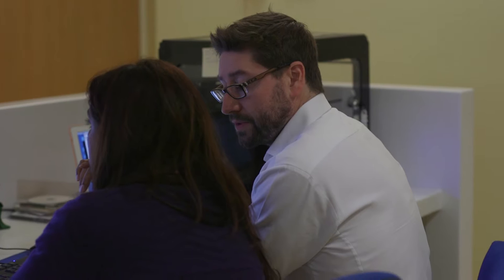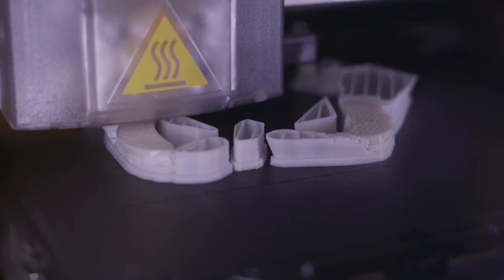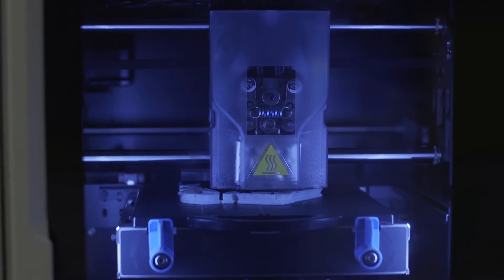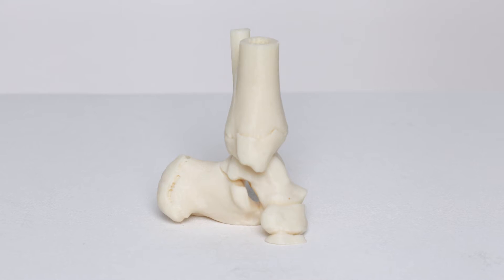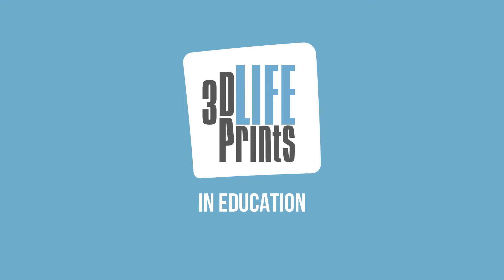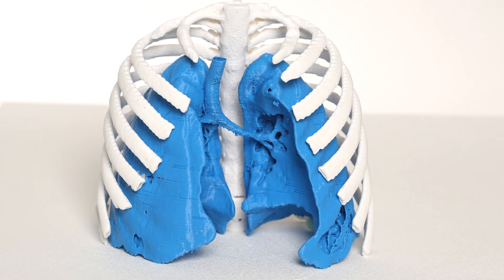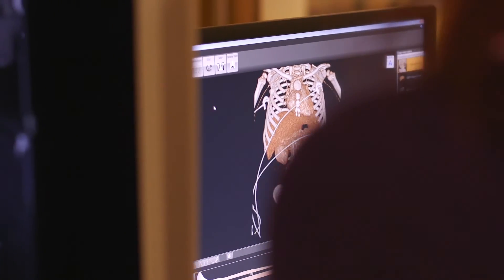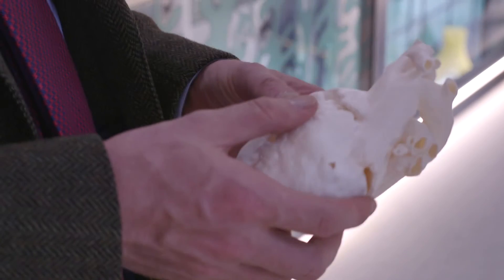3D LifePrints CEO discussing our 3D printed anatomical models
Watch our CEO Henry Pinchbeck discussing 3D LifePrint's 3D printed anatomical models at Alder Hey hospital